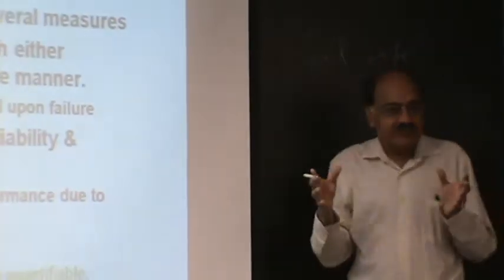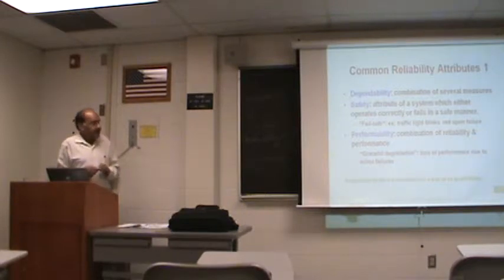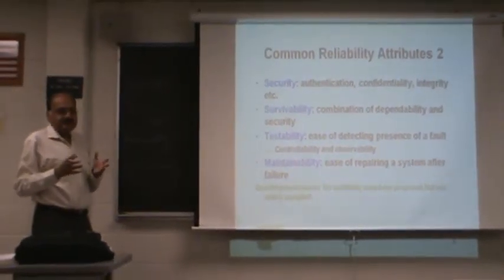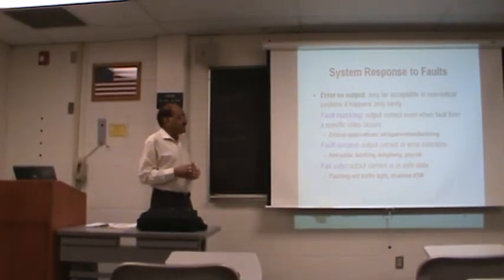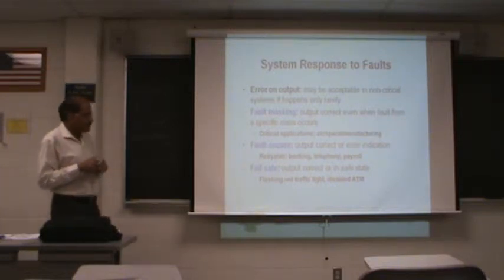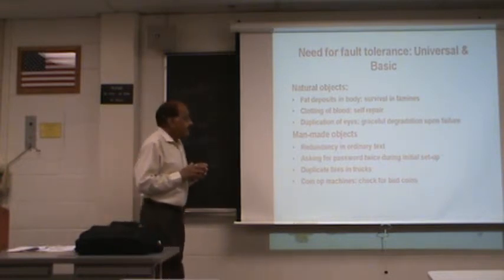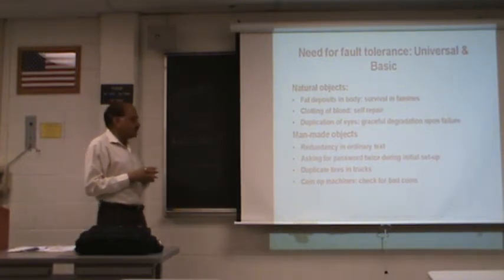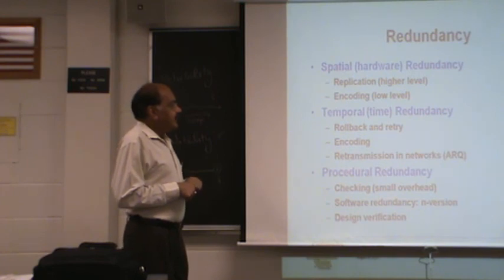20100826 CS530 Lecture 02 (2/6) : Karnaugh map